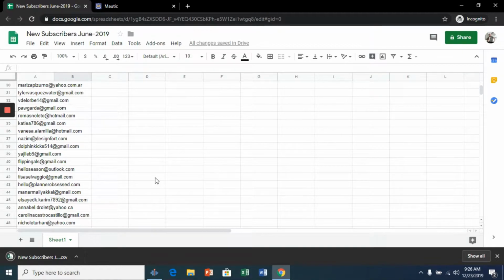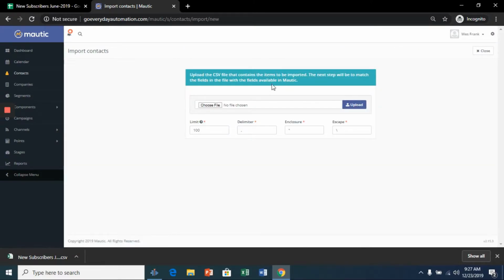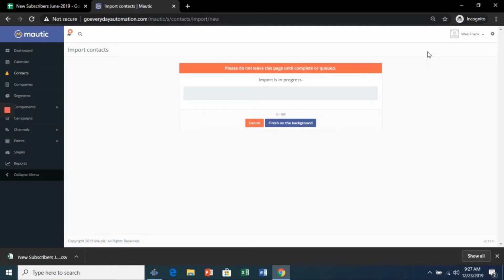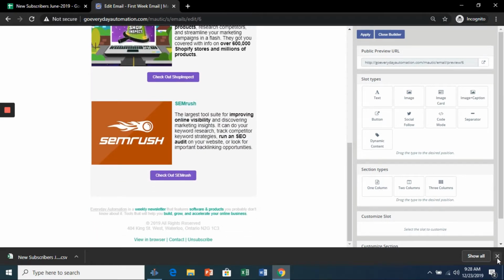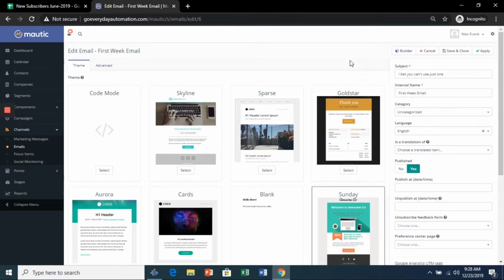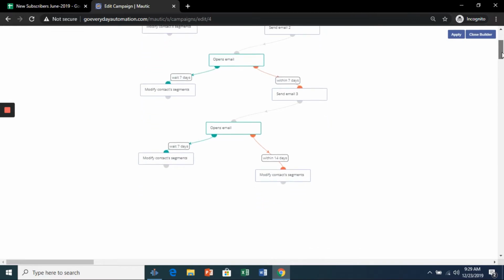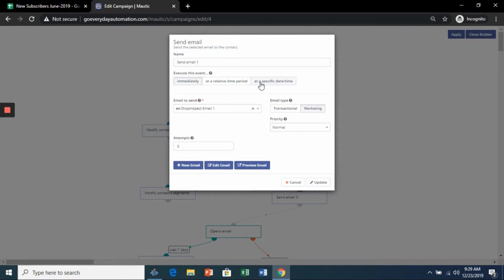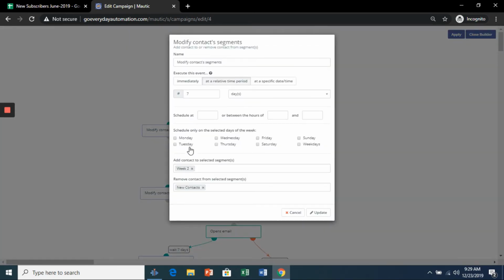How To Send Bulk Emails For Cheap - Email Marketing Using Mautic | Screencast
Send thousands of emails each day for free using the opensource automated email marketing platform Mautic.

For new business owners or entrepreneurs, sending emails to your subscribers can be an expensive endeavor. I scoured the internet by reading forums, watching videos, and reading articles to try and find the best solution. After researching over 30 email marketing software (yeah, there are a lot of them!), I finally found a solution that doesn't cost a fortune.

Mautic is a free opensource automated email marketing solution that is self-hosted on your website, giving you total control of your advertising efforts. After installing it on your website (I use Bluehost to host my Wordpress website) and integrating a cheap email service (Amazon SES, Elastic Email or SendGrid), you can use Mautic to send beautiful emails to your subscribers for practically nothing. And some of the advanced features they offer are pretty neat too.